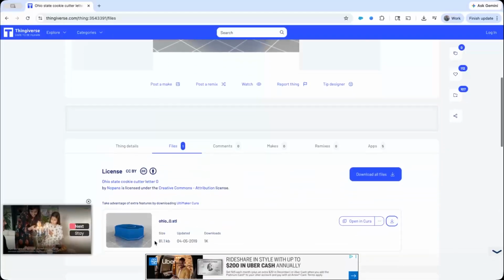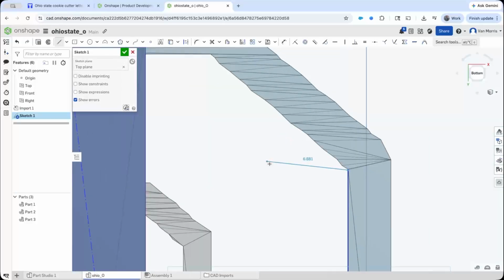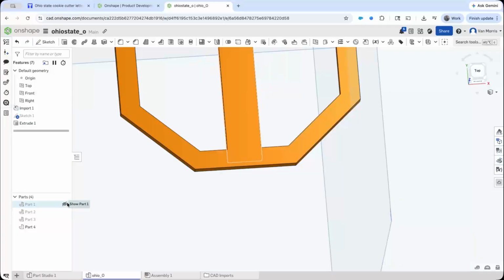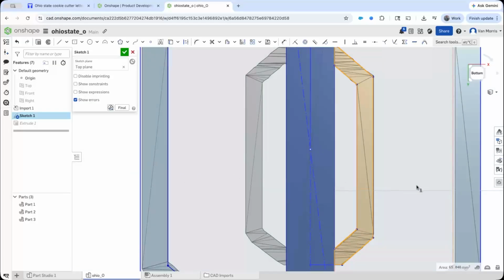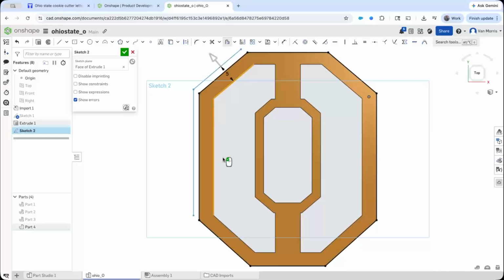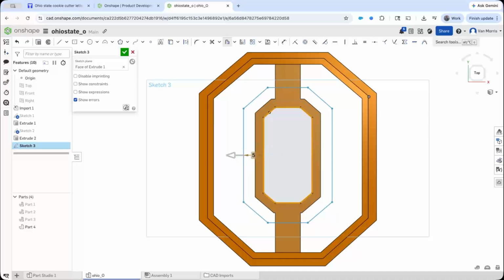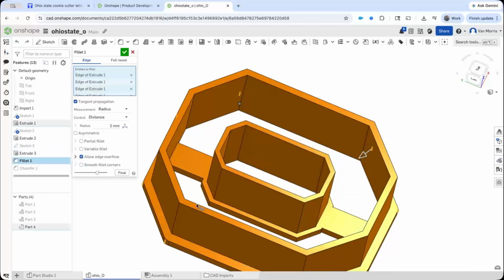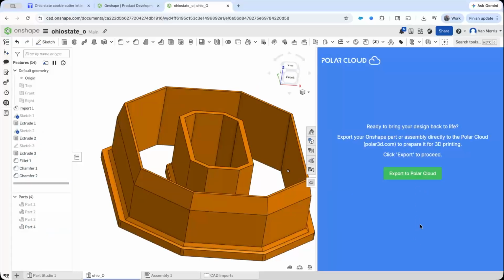Reverse engineer an STL so you can make your own edits!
A teacher came to us and said that the model they had printed was flimsy and not fit for their intended use. They wanted to make the walls more "substantial".

If you've already increased infill and perimeters, there's not much else you can do. You've pulled the levers that the slicer allows for. To make additional changes, you'll have to reverse engineer the part in your own CAD program of choice. For us, that's always Onshape or Tinkercad. Onshape is a better fit for this job in particular.

Follow along as we turn this OSU Cookie Cutter into a new part with several improvements.